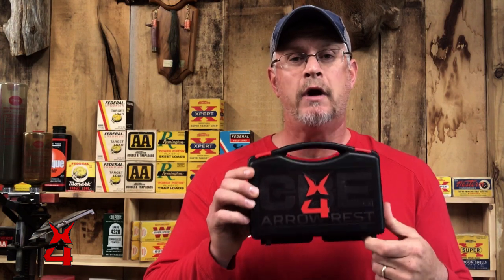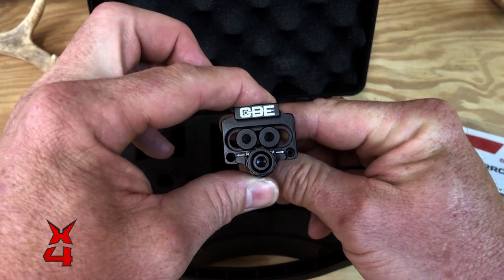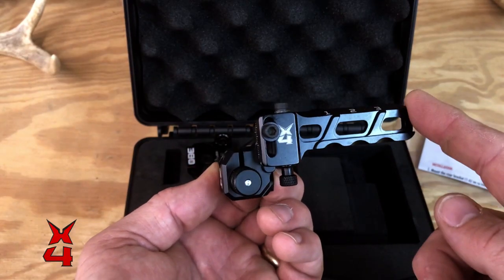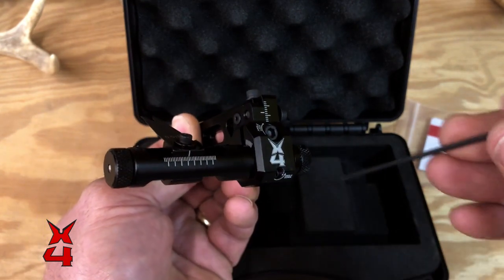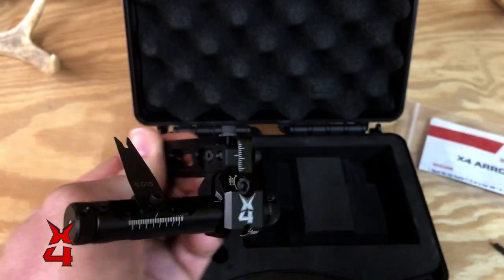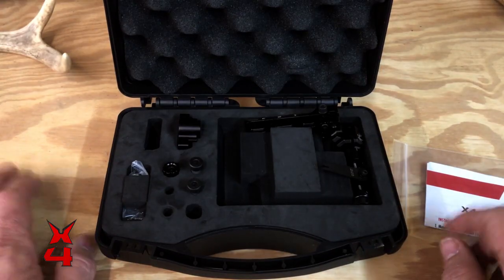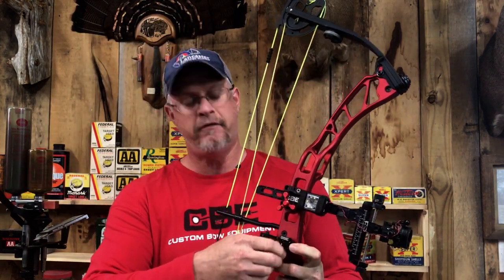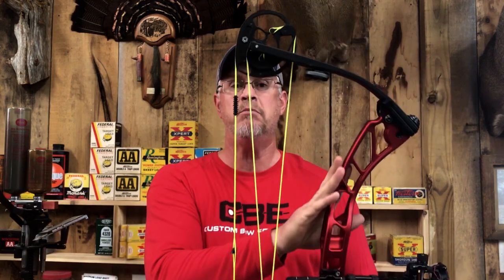CBE's All new X4 arrow rest.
Pro Shooter Darrin Christenberry explains in detail the all new Custom Bow Equipment arrow rest.  The X4.